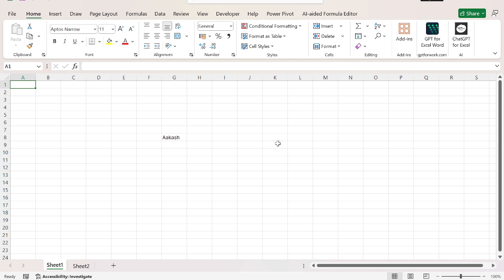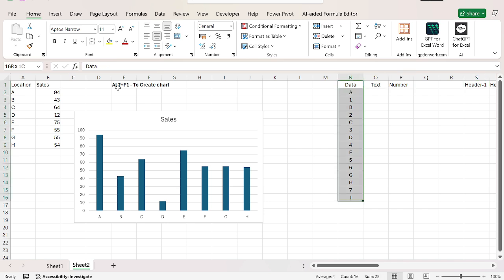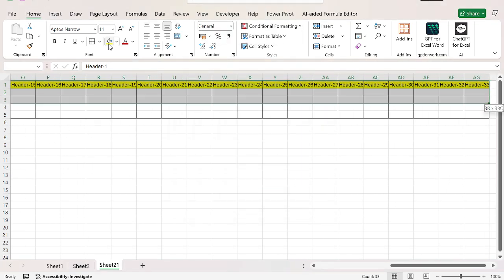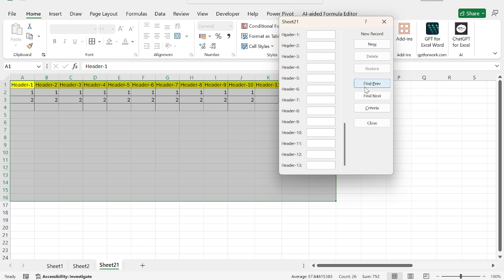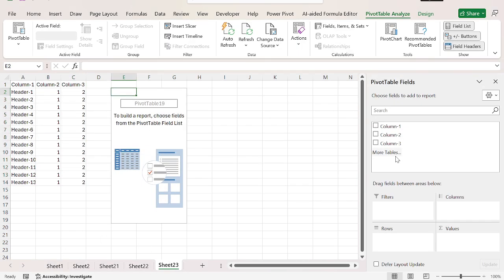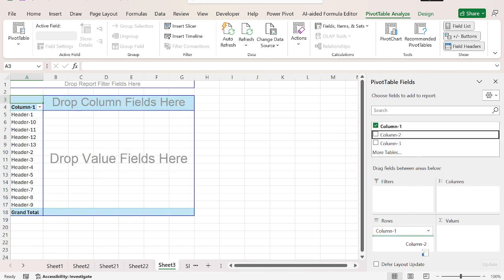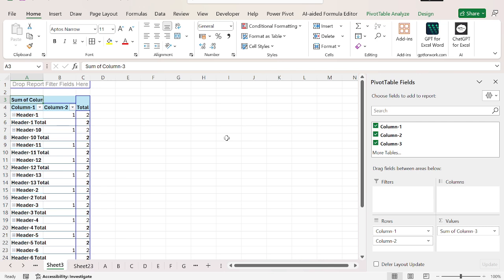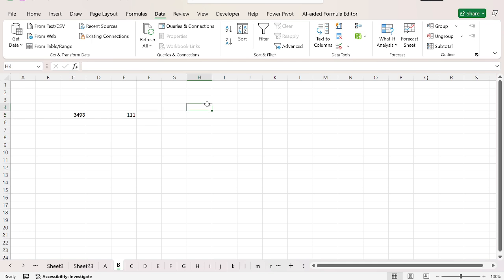10 Simple Excel Tricks to INSTANTLY Improve Your Productivity. Excel VBA and excel SQL